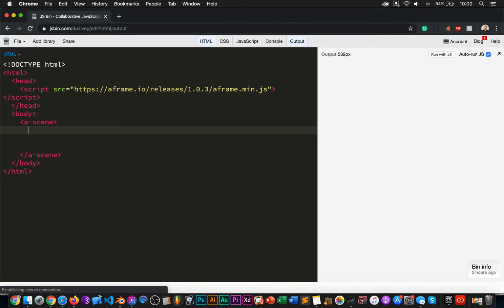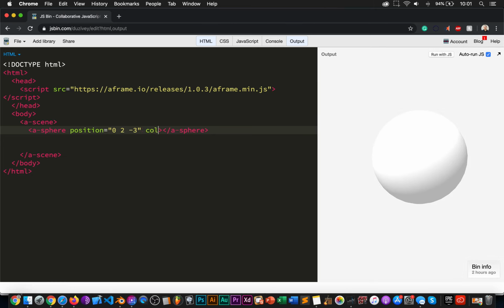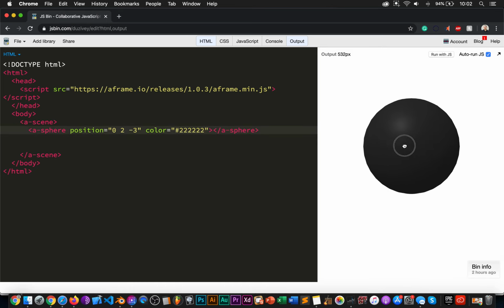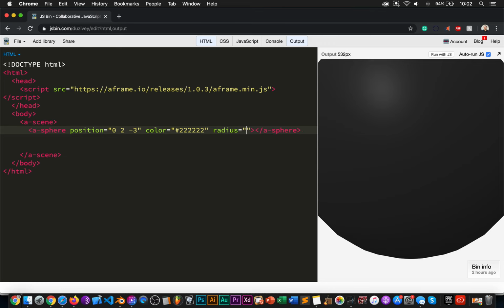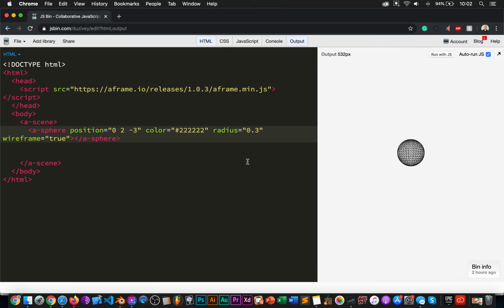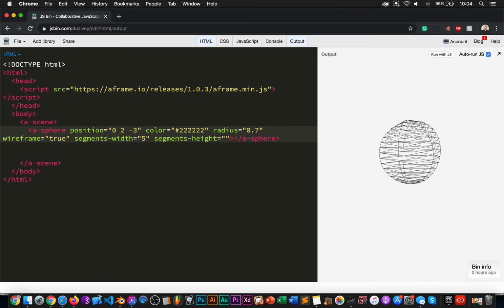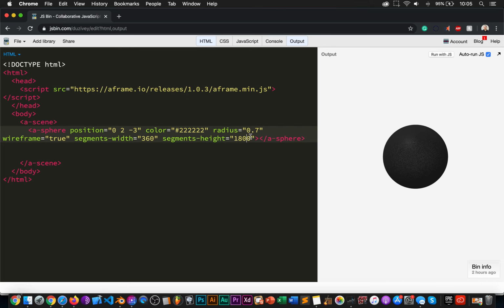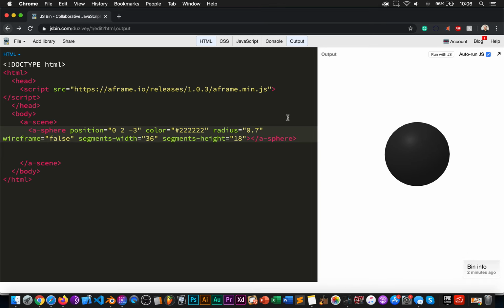Creating VR and AR in A-Frame: 05) Adding In A Sphere